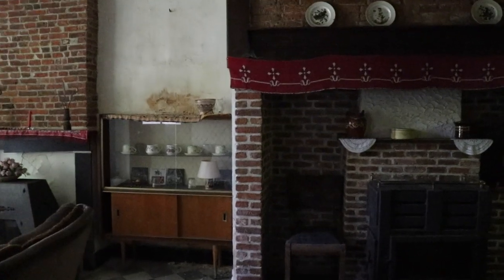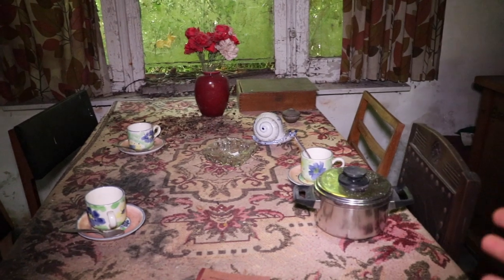Beautiful Untouched ABANDONED HOUSE Of A Painter Artist *EVERYTHING IS STILL LEFT*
More Info About The VIDEO ⇩
In today's episode i explored a beautiful abandoned house of a painter artist which has passed away. All the furniture was left behind and there was no vandalism at all. The house from inside was like a frozen in time capsule! Found a lot of paintings he made and he also slept with his own paintings! They are pretty beautiful. The abandoned home was a little bit damaged because of old age.

Hi i'm Jeffrey & welcome to my world of Creepy and the most craziest explorations of lost abandoned buildings. Multiple times a week you will being part of the explorations that i'm doing at night or day of Haunted and Scary Abandoned Buildings around the world.